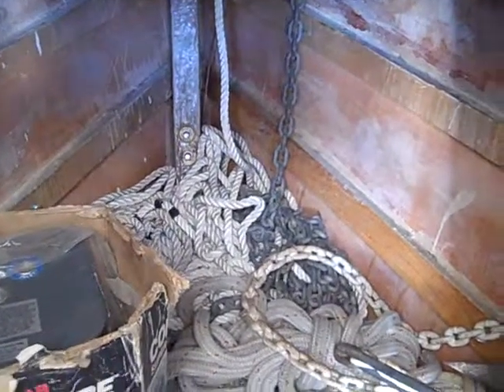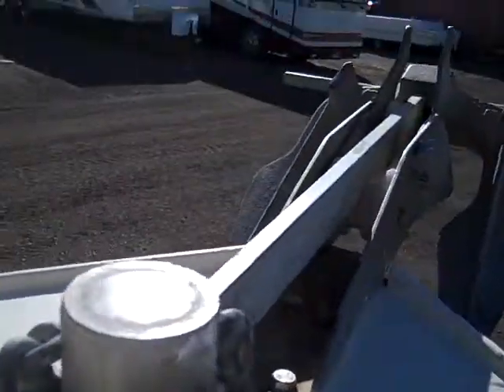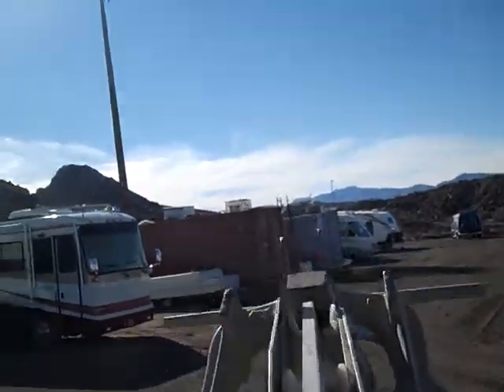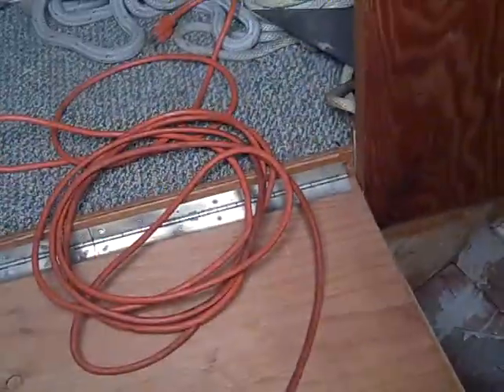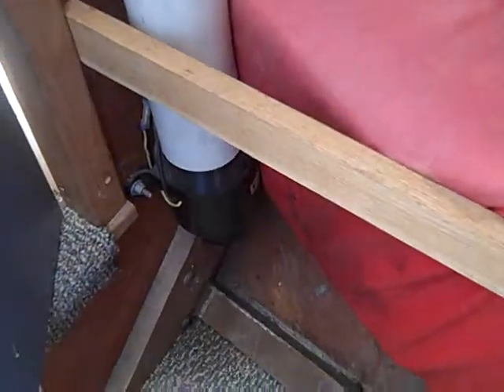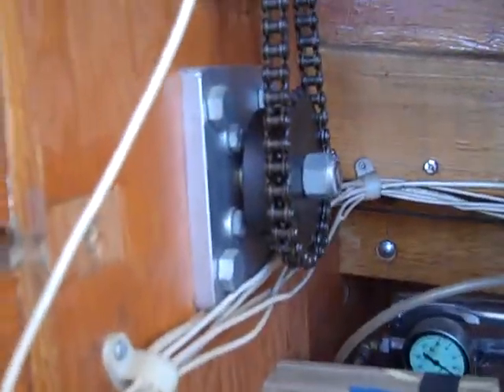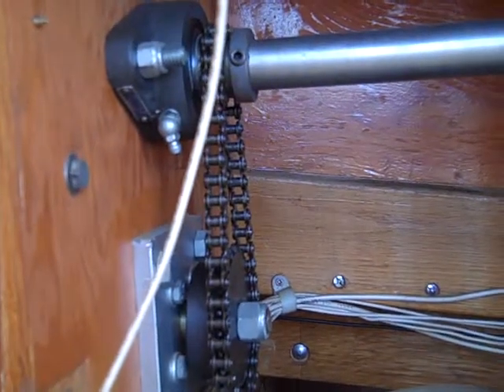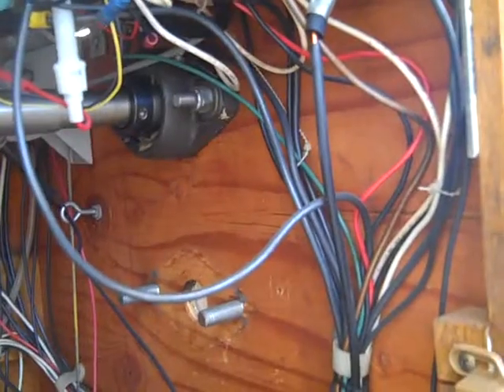Steamboat Willie Walk Through interior 12.8.2013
interior area